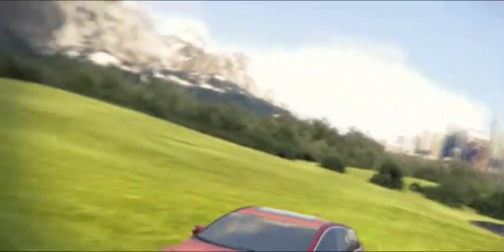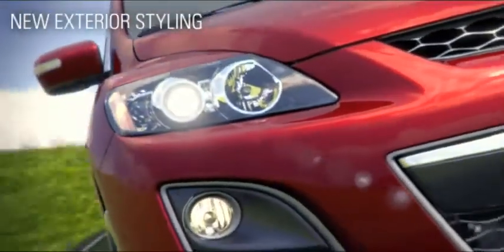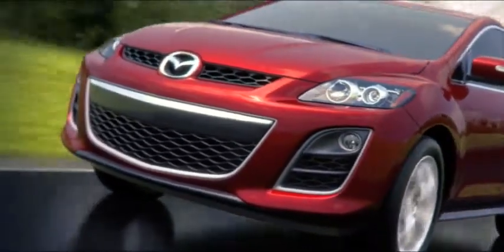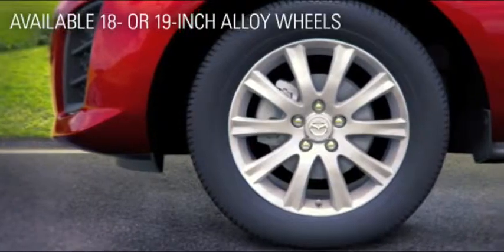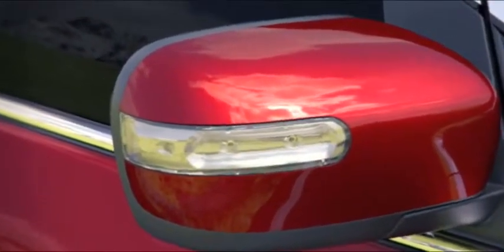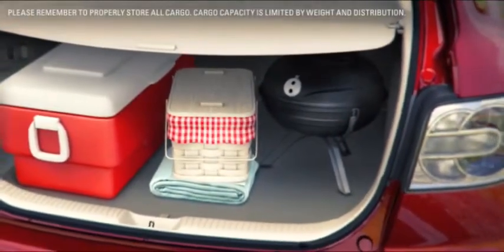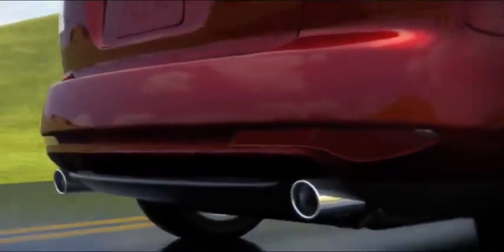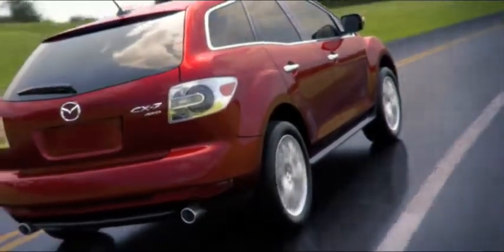2010 MAZDA CX 7 NEW SPORTY DESIGN